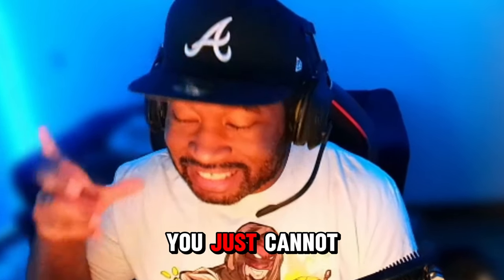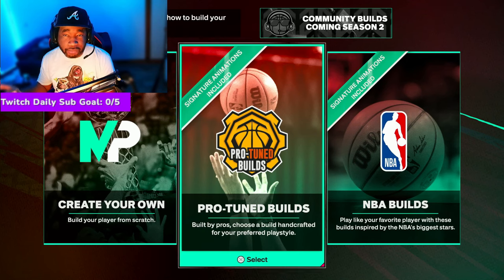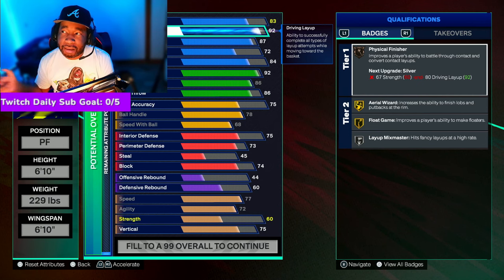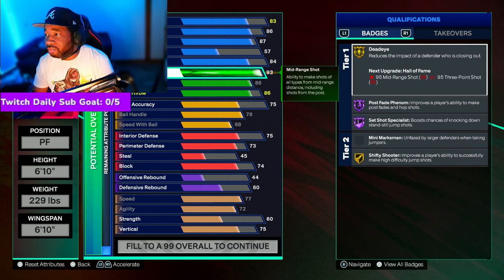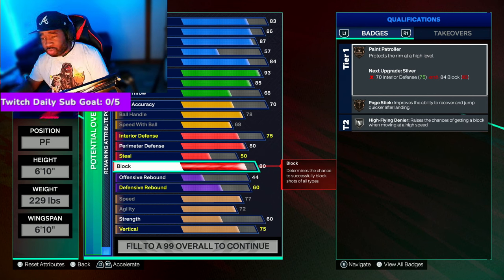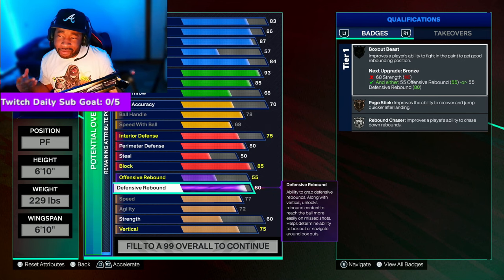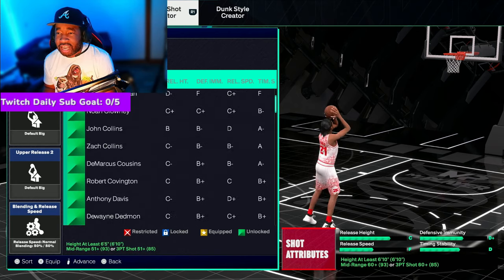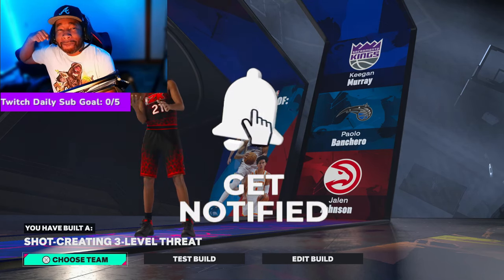This 6'10 KEVIN DURANT BUILD is OVERPOWERED on NBA 2k25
This NBA 2k25 mycareer gameplay shows KD 6'10 power forward build with animations dunks and jumpshot on current or next gen for xbox & ps5.